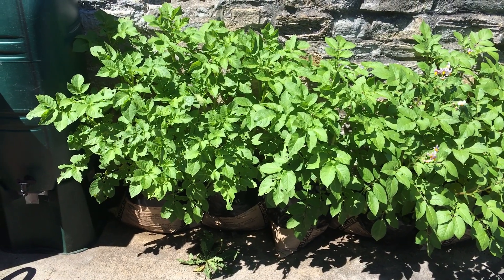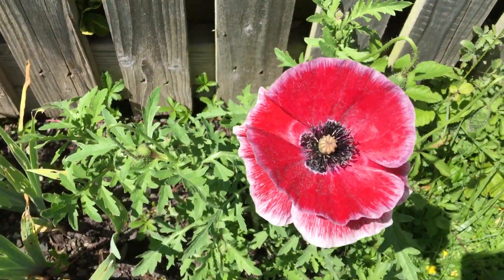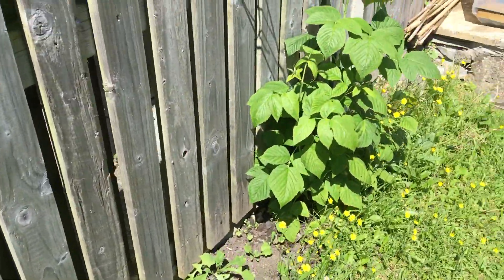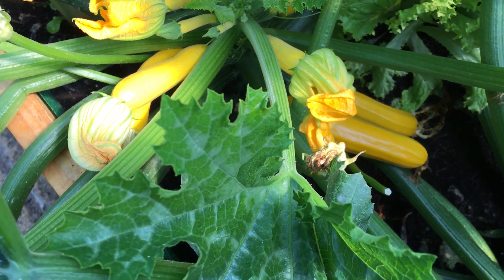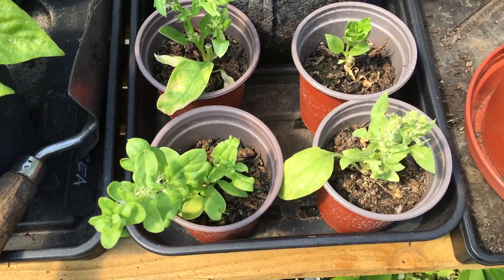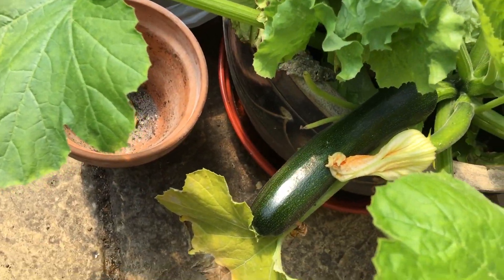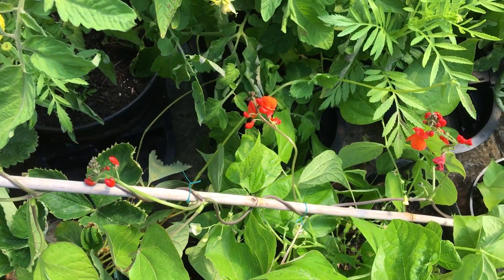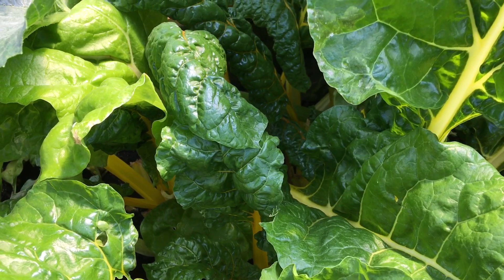E941 Polytunnel in summer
Come with me for a look at the poly tunnel now summer has started….